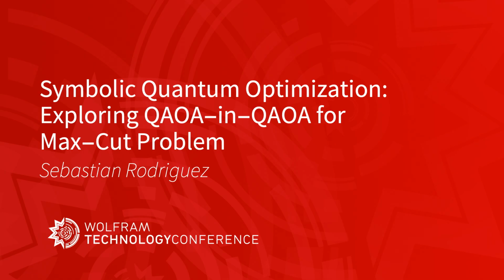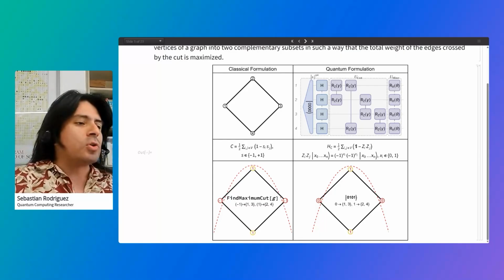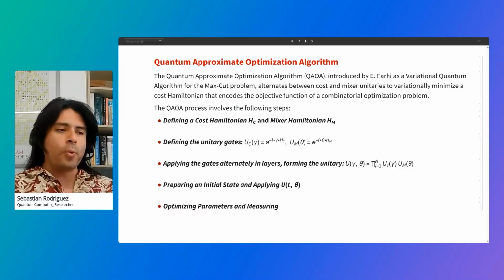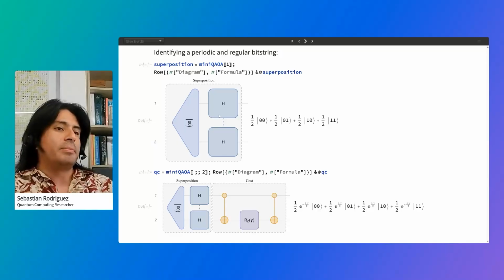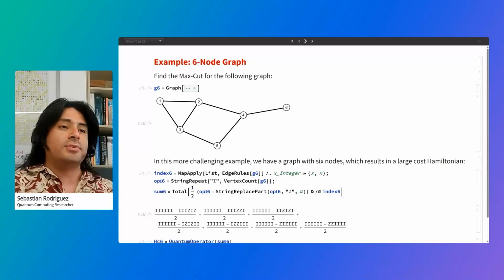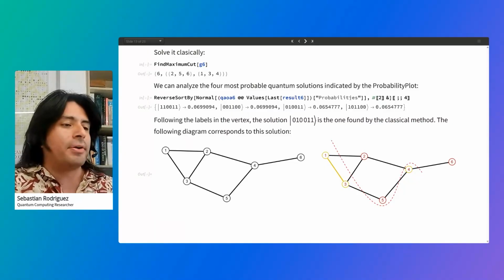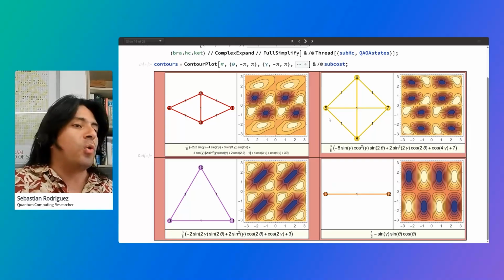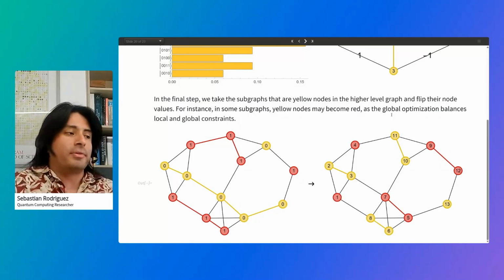Symbolic Quantum Optimization: Exploring QAOA-in-QAOA for Max-Cut Problem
Introduction to the quantum approximate optimization algorithm (QAOA) and QUBO formulation through the max-cut problem, using the Wolfram Quantum Framework for fully symbolic and detailed explanations accessible to audiences without a physics background, including the advanced QAOA-in-QAOA method.